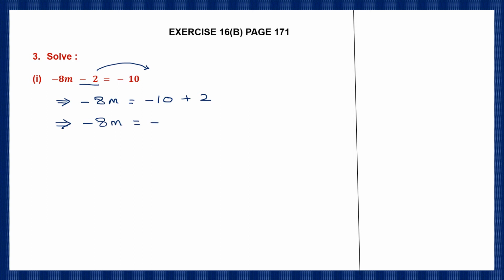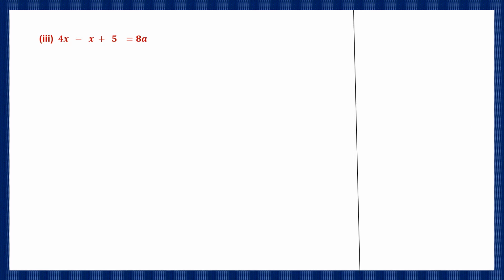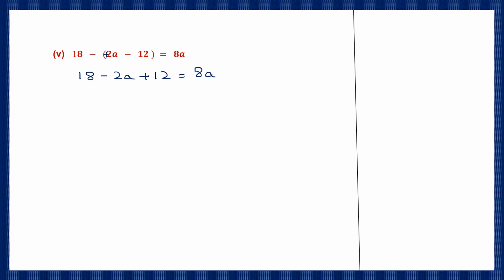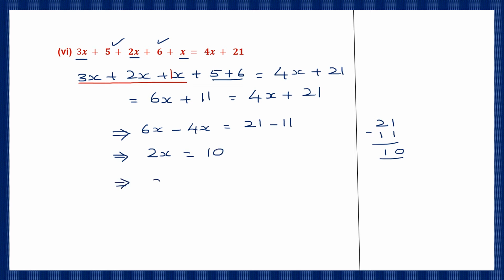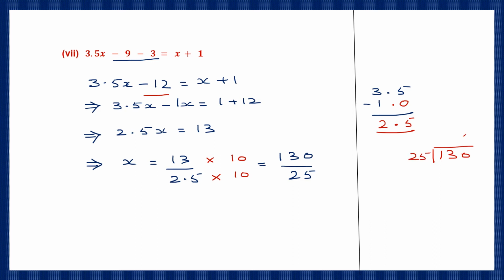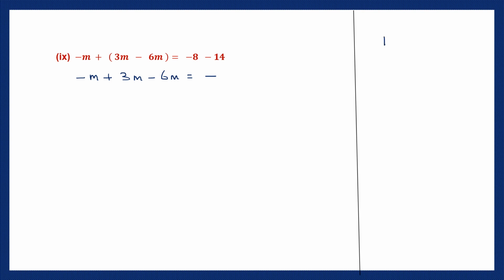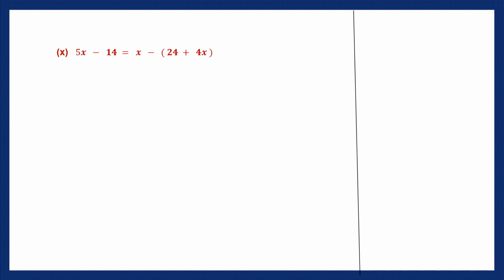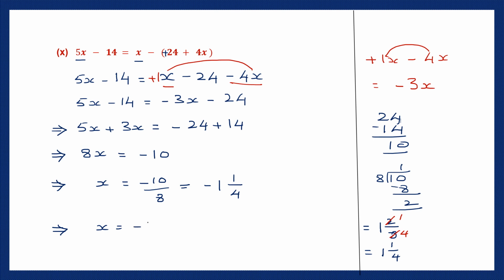SIMPLE (LINEAR ) EQUATIONS, EXERCISE 16(B) QUESTION 3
Hi students. We are doing SIMPLE (LINEAR ) EQUATIONS, EXERCISE 16(B) QUESTION 3